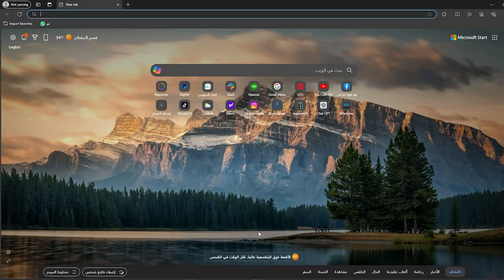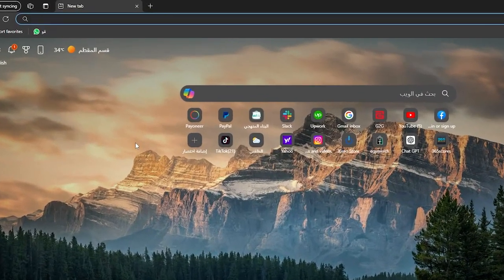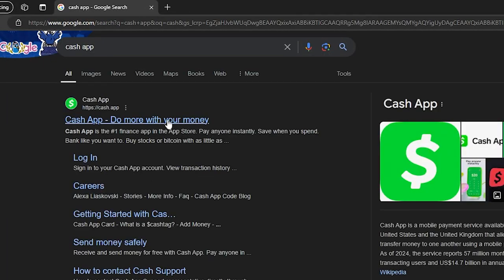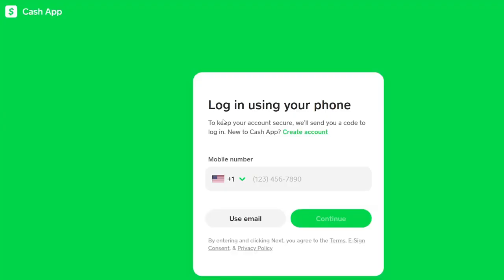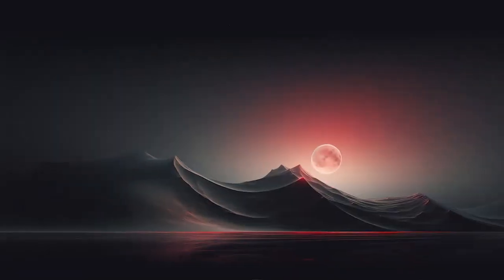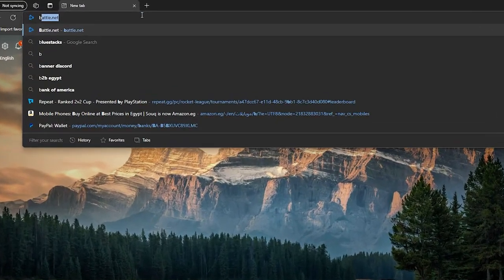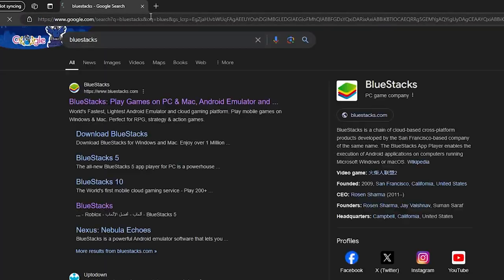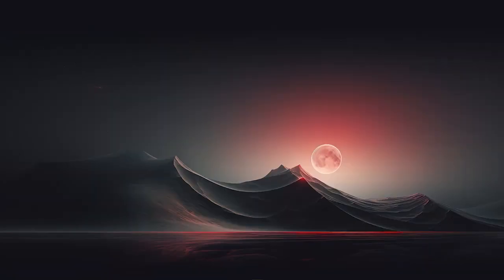How To Use Cash App On Desktop (New Way)